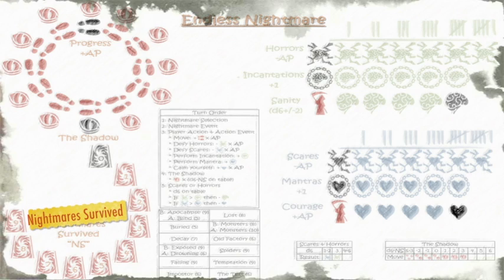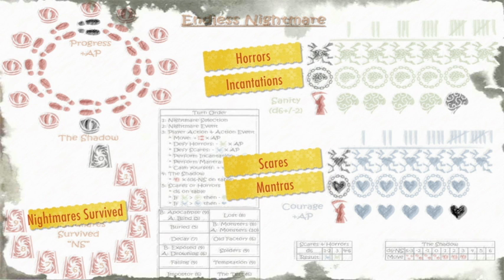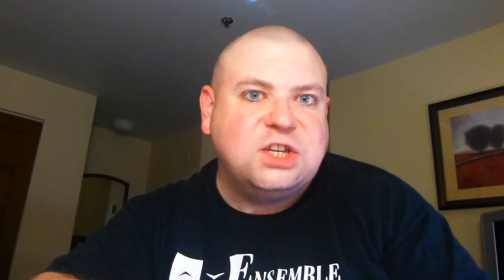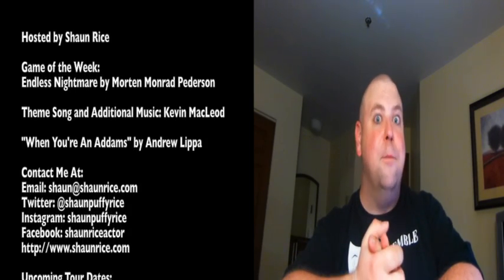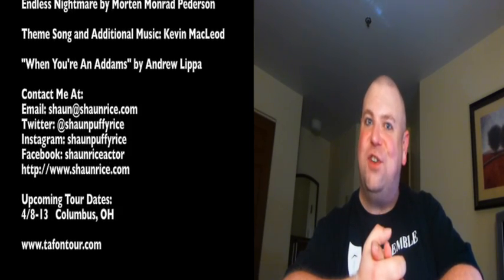Endless Nightmare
Game of the Week:
Endless Nightmare by Morten Monrad Pederson

Upcoming Tour Dates:
4/8-13   Columbus, OH